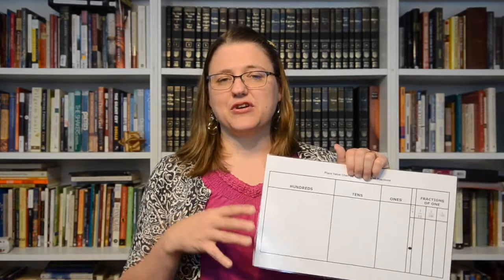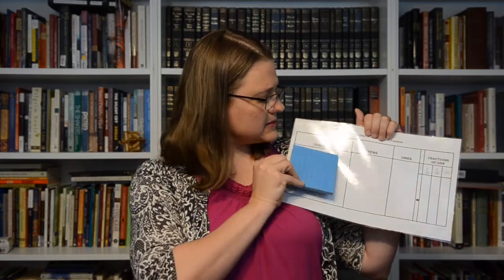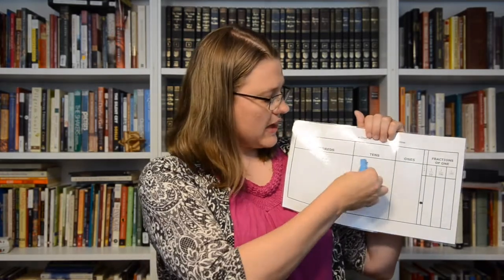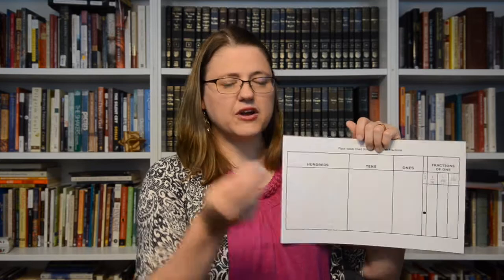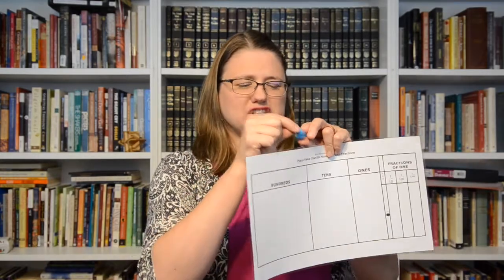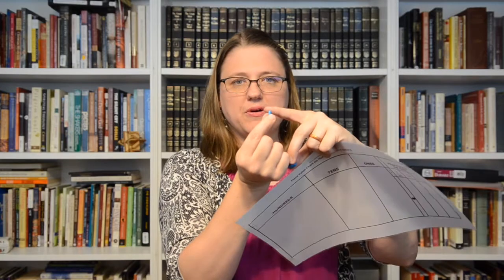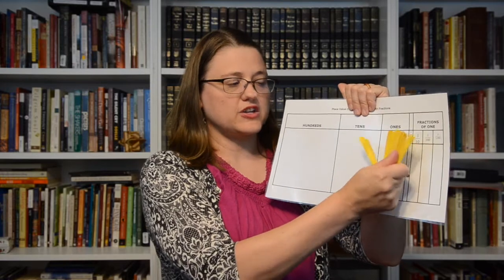Place Value - The Teaching Corner (Ep. 123)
Here I show you how a place value chart and math manipulatives can make understanding place value easier.

base 10 blocks